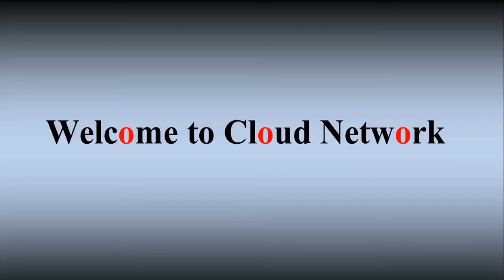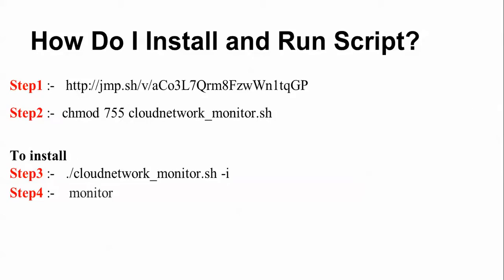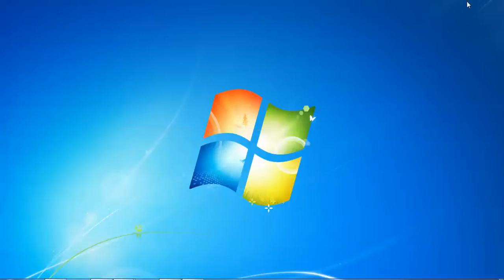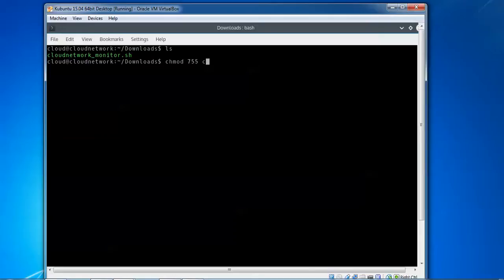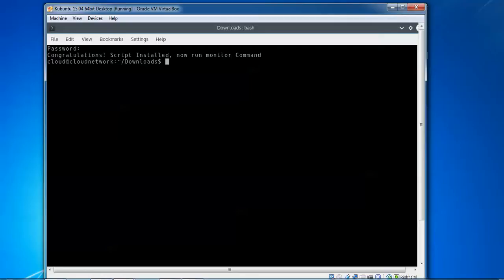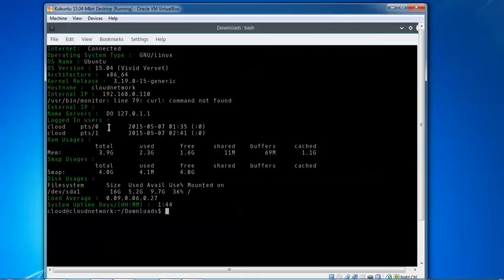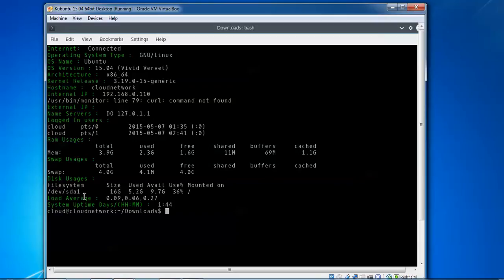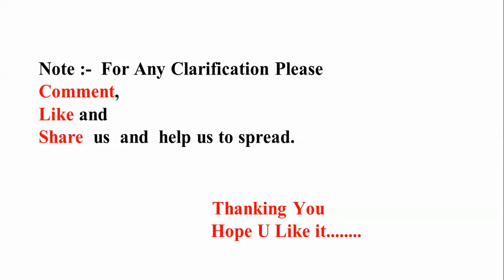Shell Script to Monitor Network, Disk Usage, Uptime, Load Average and RAM Usage in Linux/Ubuntu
Hello Everyone,

How to Configure & Shell Script to Monitor Network, Disk Usage, Uptime, Load Average and RAM Usage in Ubuntu 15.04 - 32bit or 64bit

You can also configure in Redhat Linux, CentOS, Fedora, Debian, Linux Mint, Xubuntu.

Step2 :-  chmod 755 cloudnetwork_monitor.sh

To install
Step3 :-   ./cloudnetwork_monitor.sh -i
Step4 :-    monitor